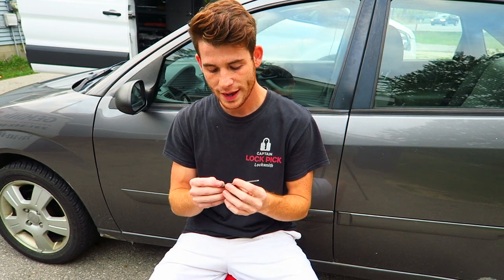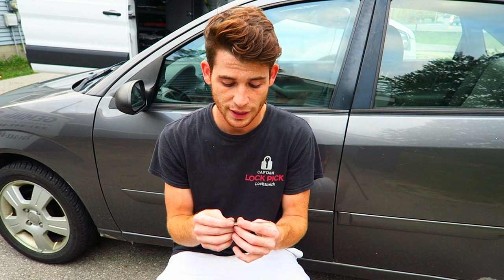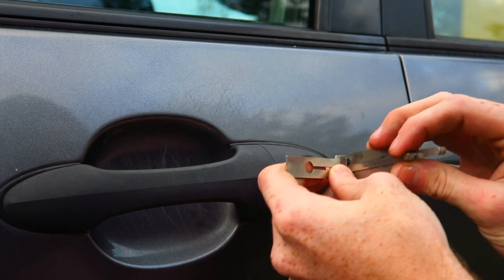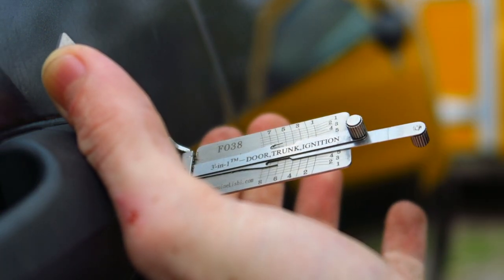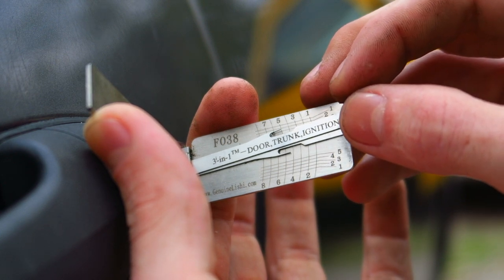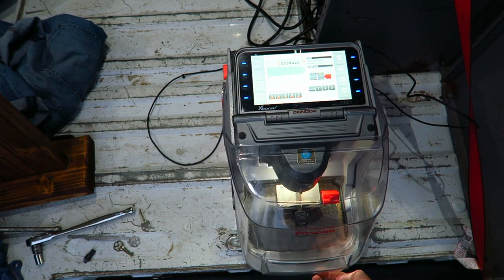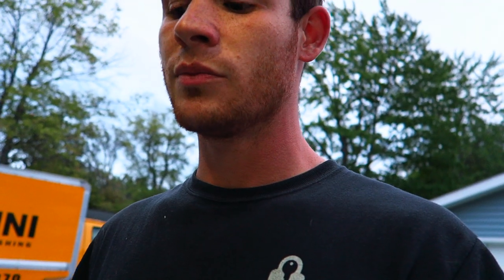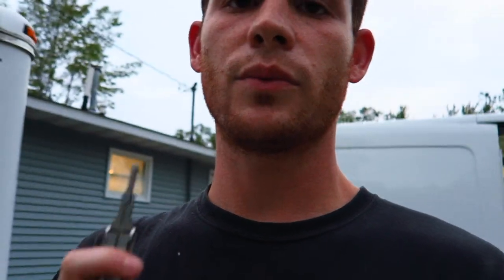Make Ford Key - Lost Keys - FO38 Lishi SECRETS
Have you lost all the keys to your Ford and wondering how the heck a locksmith makes them from thin air?
Many people might assume with have some kind of magic putty that we stick into the ignition and boom, we make a key.
The process is actually quite simple when you have one of my very favorite tools, the lishi tool.
For this video I break down how to use a FO38 lishi tool.

First you want to prep the lock with some lubrication. Run a key blank through the cylinder to break up any dust or foreign particles.
Next insert your lishi tool into the door. Begin checking each space for stiffness.
I always like the saying, "if she is stiff, then she is ready to be picked" referring to the wafers.
When you feel stiffness, begin to push the wafer until it clicks. You know you correctly picked it when the wafer becomes springy.
After all the wafers are springy the cylinder should rotate and allow you to decode.
Take the needle of the tools and go through each space pushing it past springy point. Whatever depth it stops on, write it down.
Now on Fords, only 6/8 cuts will be in the door. You will needs a code source database to give the possibilities for the last 2 cuts which are used in the ignition.
Begin cutting the keys until you have a working one.